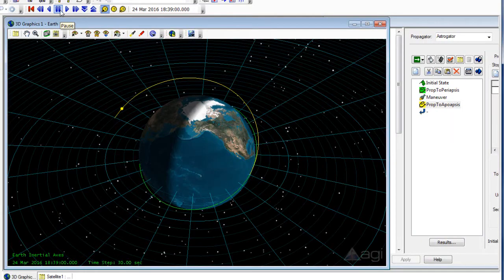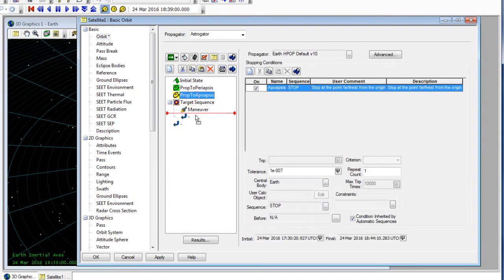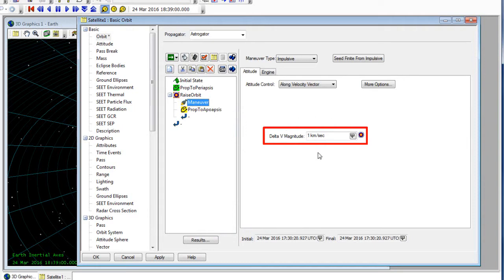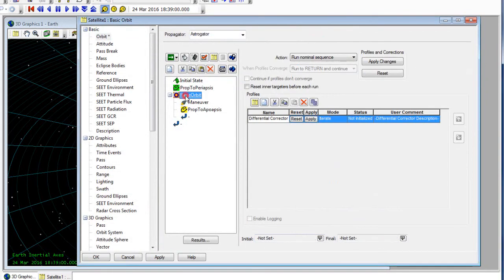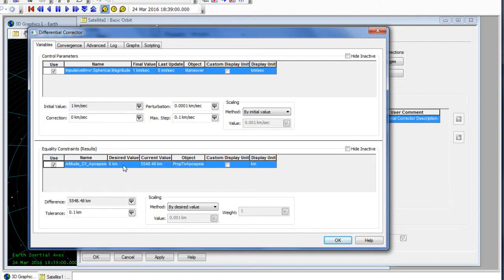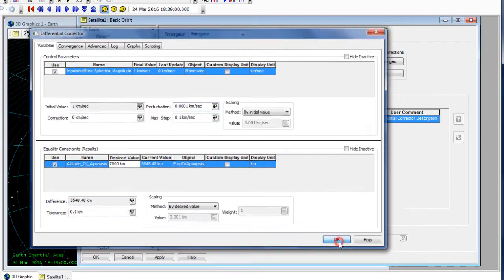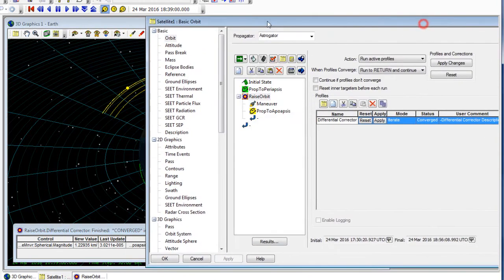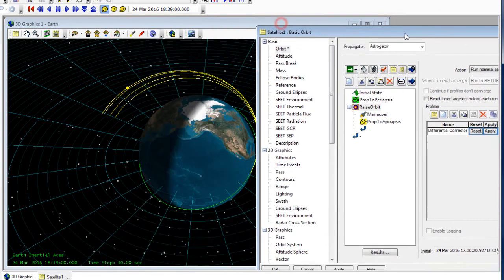Lesson 18-2 Design Trajectories with Astrogator Part 1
An introduction to using STK Astrogator. Learn how to use a target sequence to raise your satellite orbit.